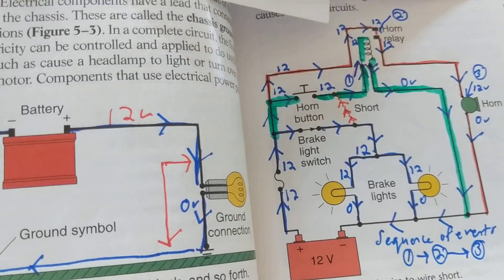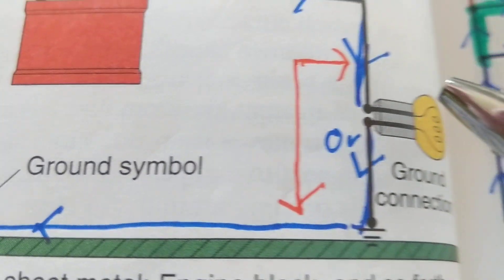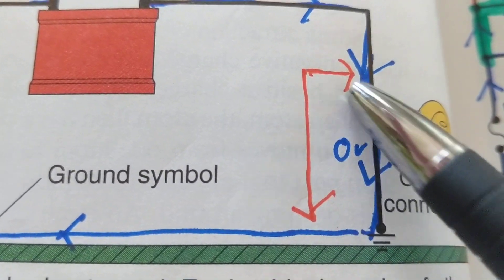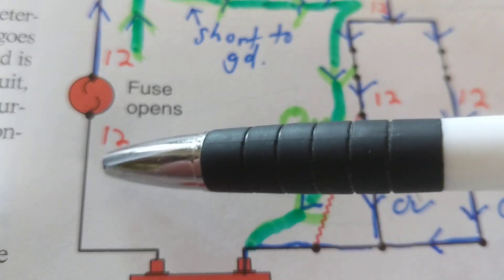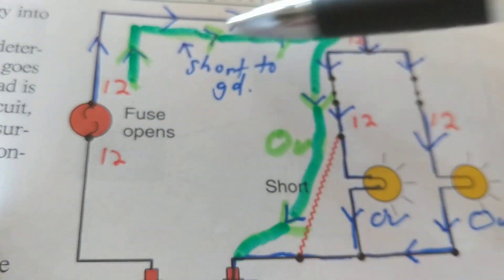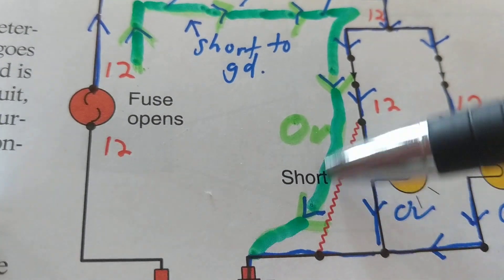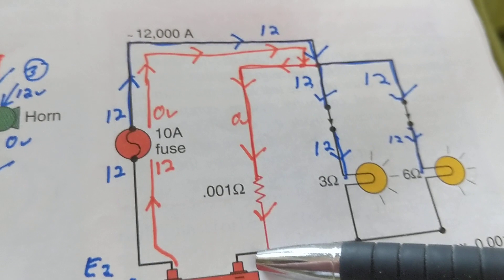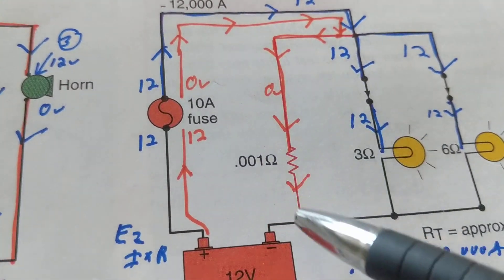how to READ WIRING DIAGRAM SIMPLIFIED FOR BEGINNERS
How to read  and understand basic electronics wiring see my other channel for Joe electronic schematics and my other channel automotive electronics schematics by Joseph how to read wiring diagram simplified for beginners, just explains a simple lighting circuit with bulbs fuses and switches and how it operates with voltages and connections highlighted,